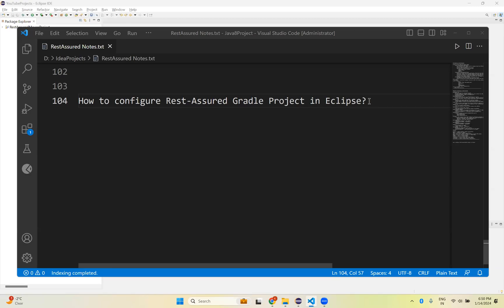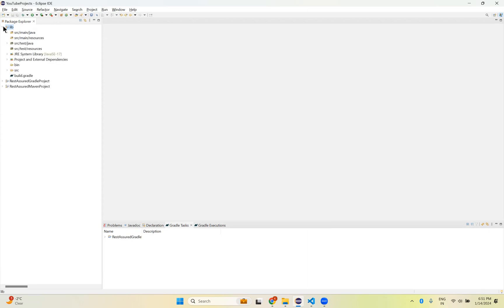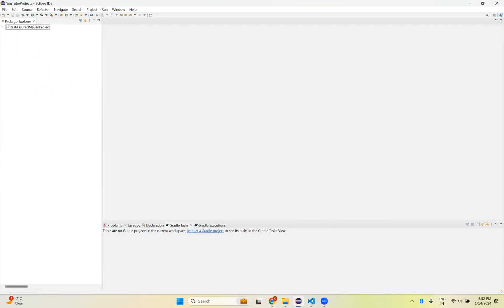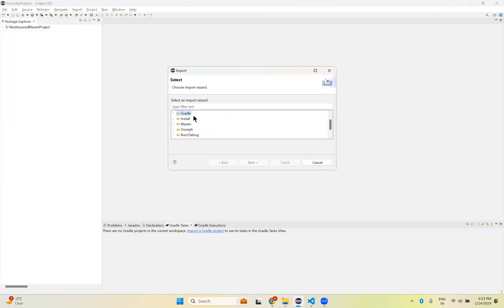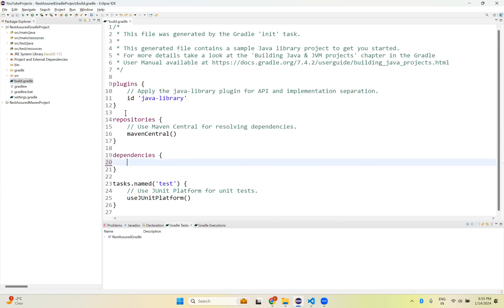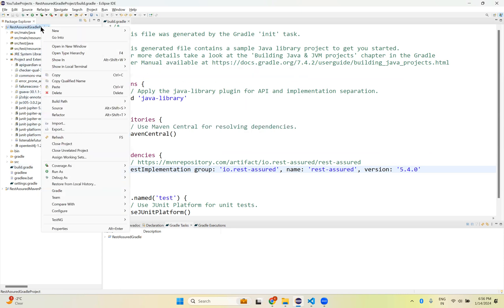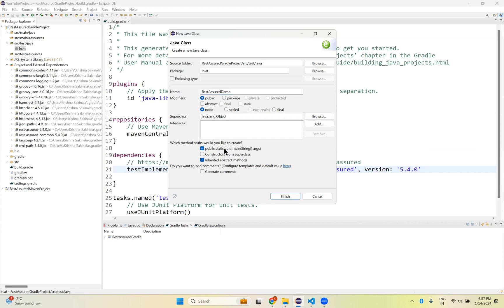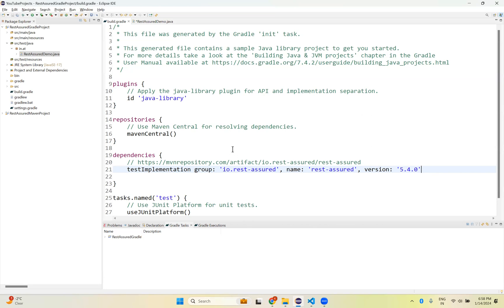4. API Testing | RestAssured | How to Configure Rest Assured Gradle Project in Eclipse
In this comprehensive tutorial, learn how to set up and configure a Rest Assured Gradle project in Eclipse. Follow along as we guide you through each step, from project creation to execution of REST API tests. Whether you're a beginner or an experienced developer, this video will help you seamlessly integrate Rest Assured into your Gradle project within the Eclipse IDE.

🔍 Topics covered in this tutorial:

Setting up a Gradle project in Eclipse
Adding Rest Assured dependencies